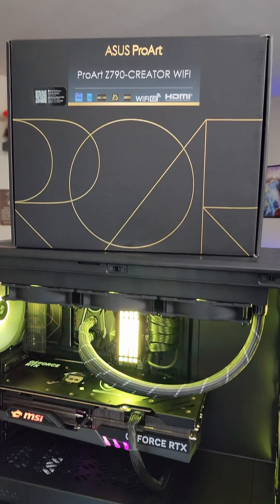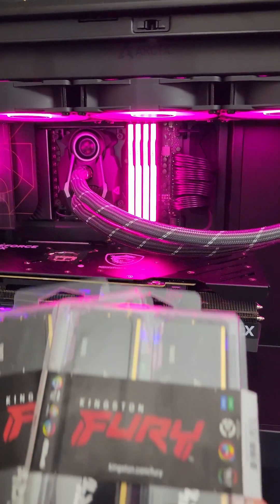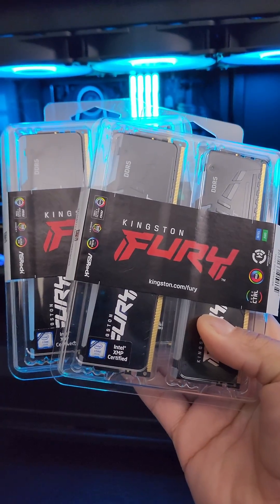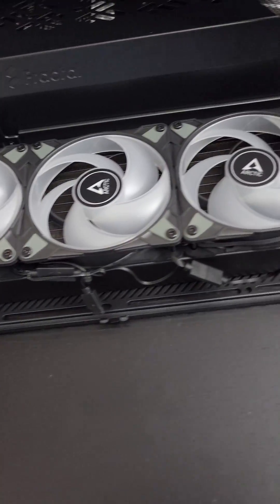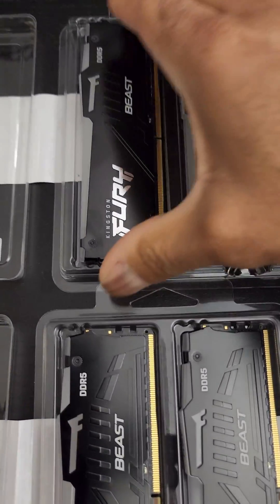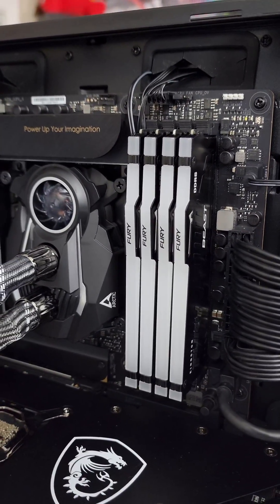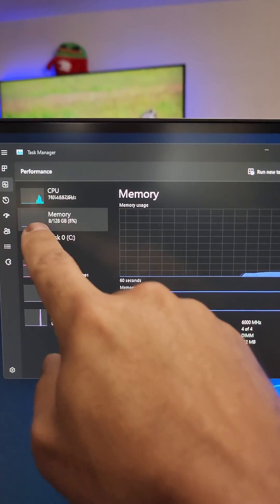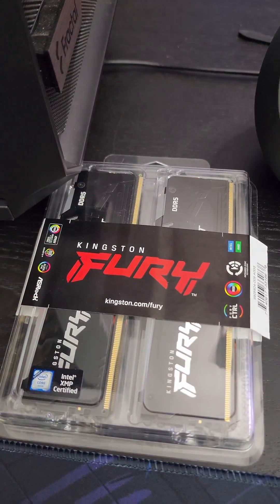128GB DDR5 6000 Kingston FURY BEAST Intel XMP Certified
The @ASUSUSA ProArt Z790 motherboard, @intelgaming i9-13900K, and @kingston Fury DDR5-6000 RAM are an impressive combination for a creator based PC.